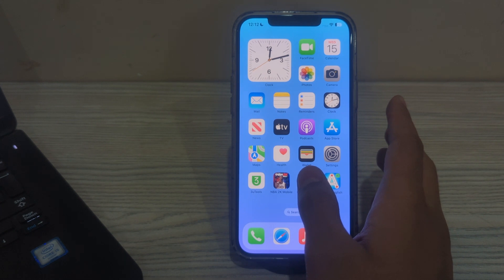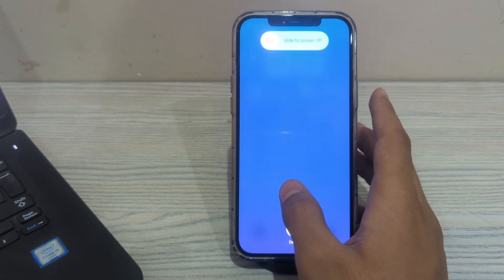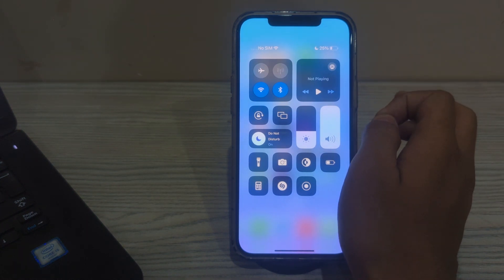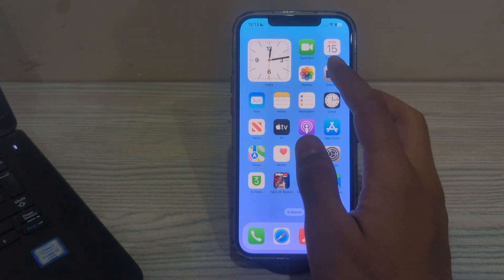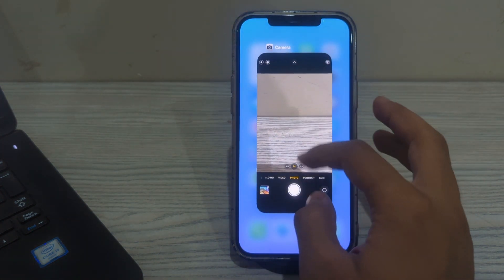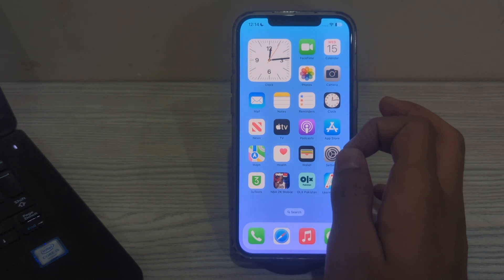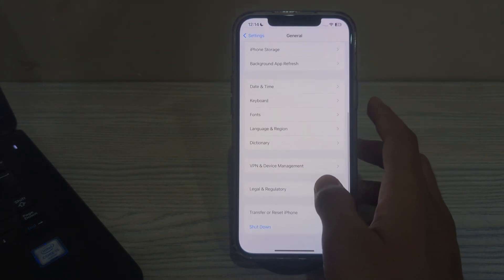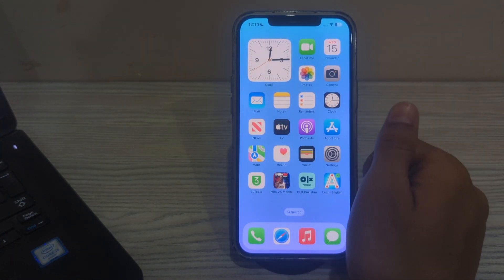How To Fix Camera Flashlight Not Working Issue After iOS 17.5 | SOLVED!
How To Fix Camera Flashlight Not Working Issue After iOS 17.5